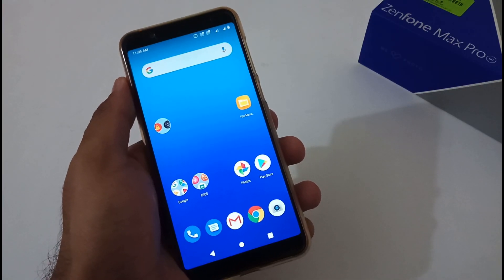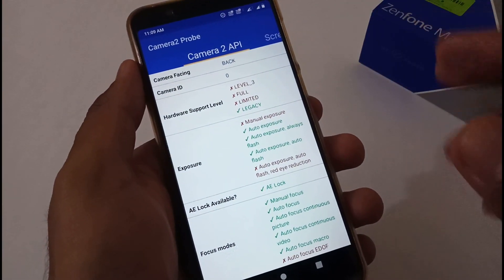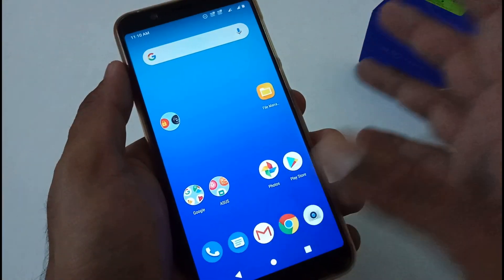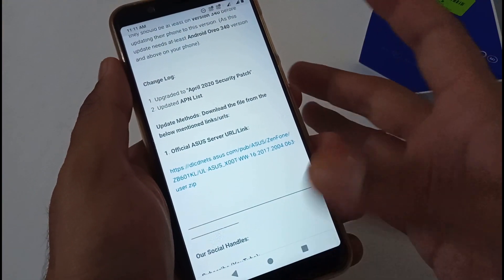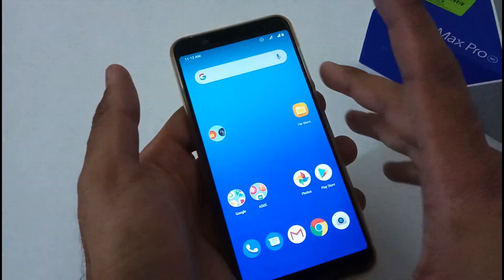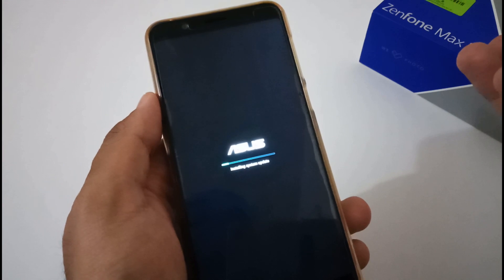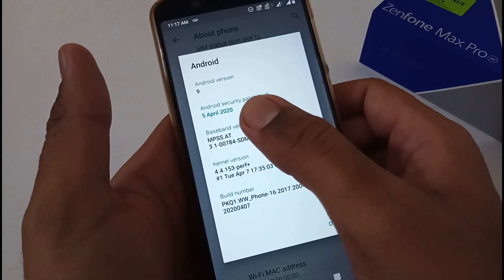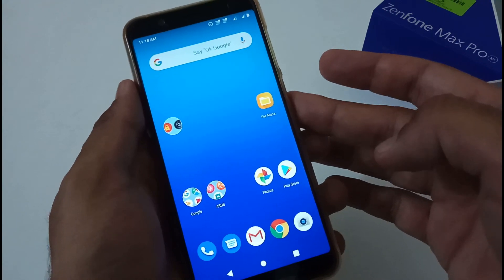Asus Zenfone Max Pro M1 | Download and Install Version 063 Update from Asus Server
Here is the video on How to Download and Install Version 063 Update from Asus Server on Asus Zenfone Max Pro M1.

Title: Asus Zenfone Max Pro M1 | Download and Install Version 063 Update from Asus Server.

Tags: asus zenfone max pro m1 download and install version 063 update from asus server 24by7everything

Thanks !!!
24by7everything Team